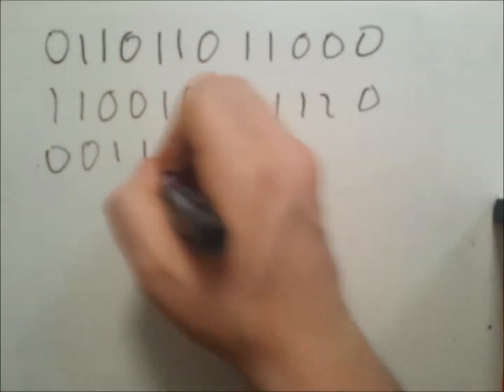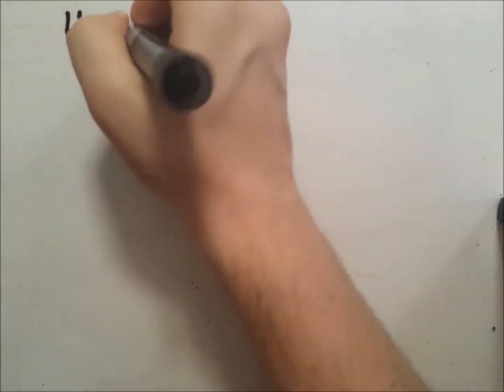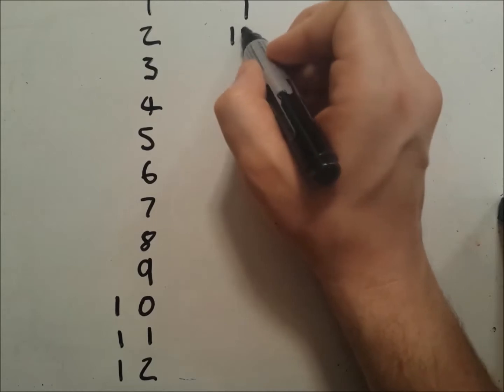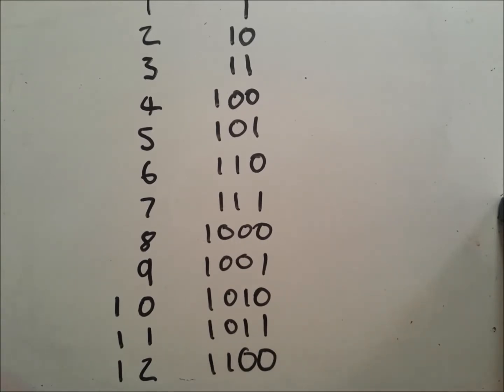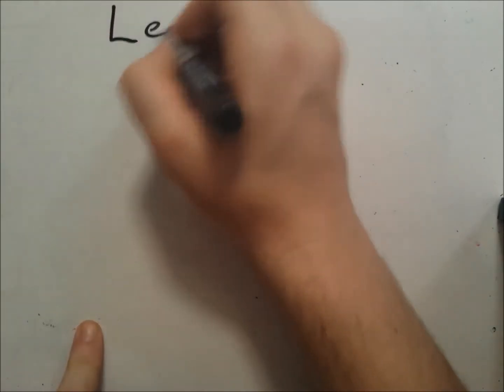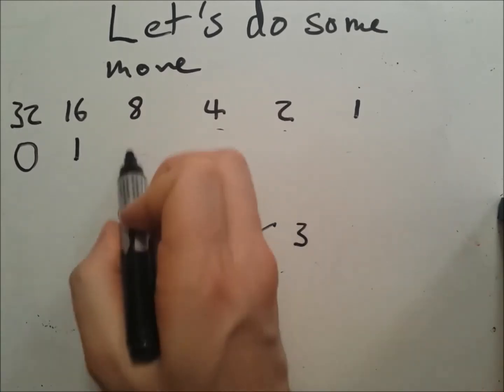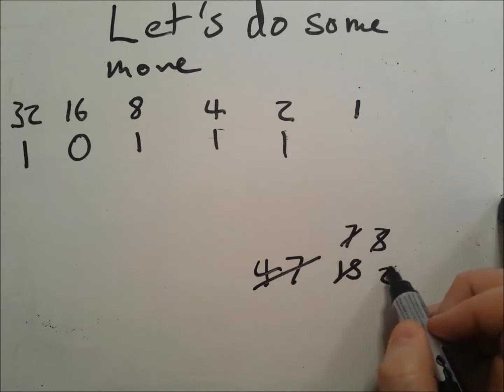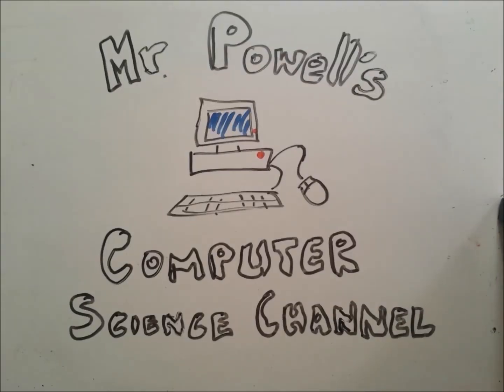Binary Basics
This video goes through the basics of Binary.

To practice, have a go at CISCO's binary game (just google it!)